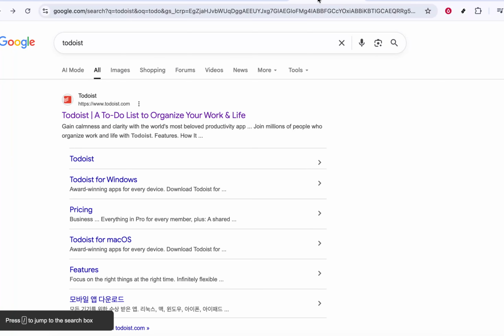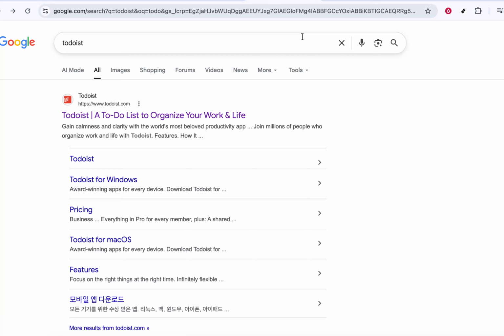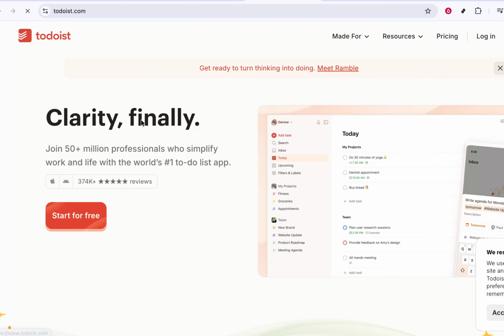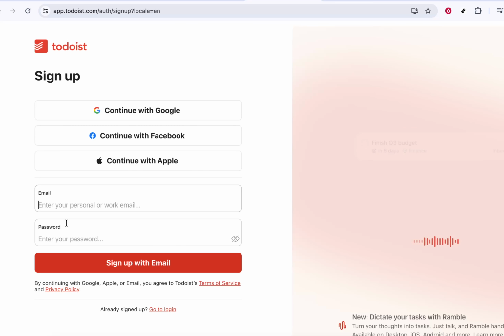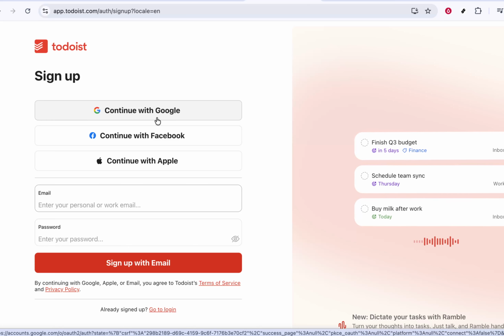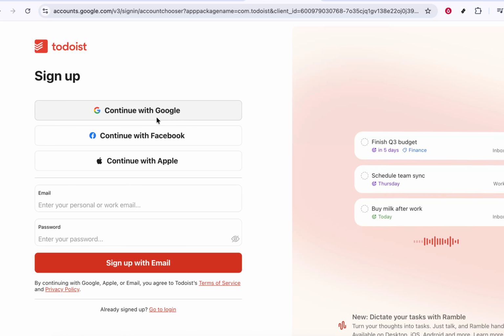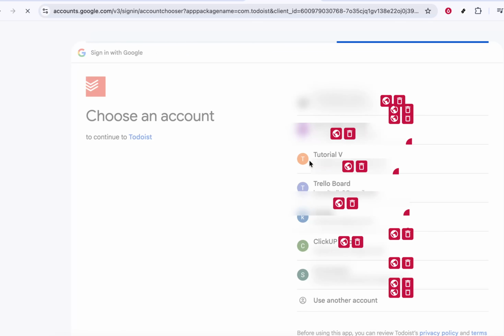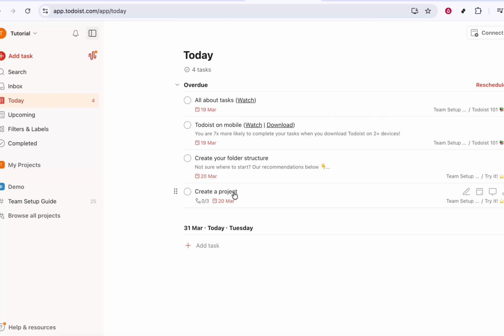How to Create Todoist Account | Easy 2026 Guide